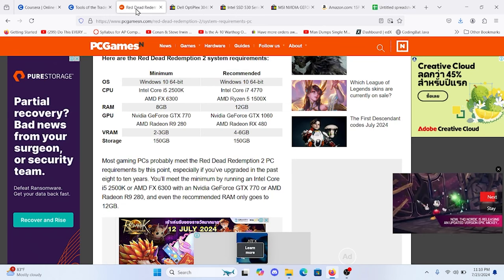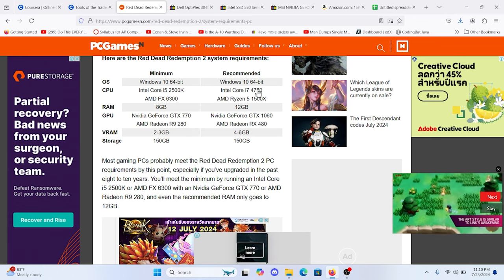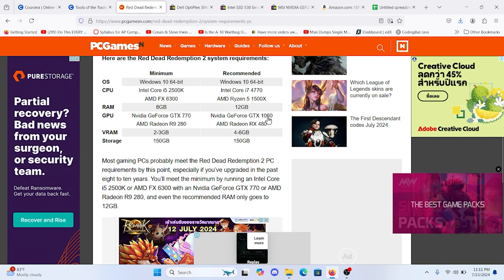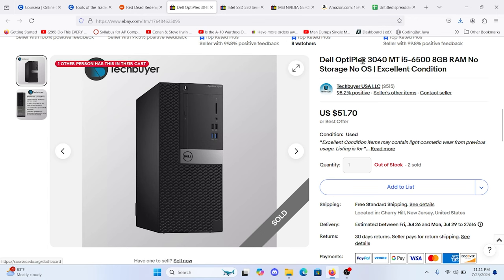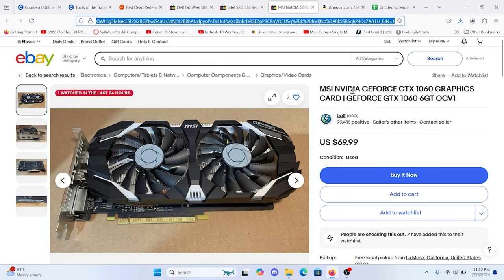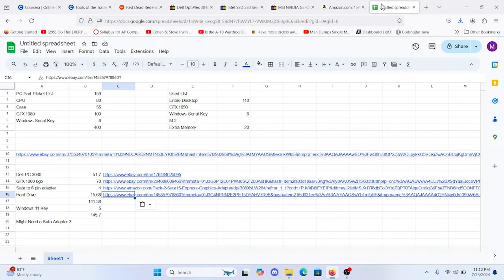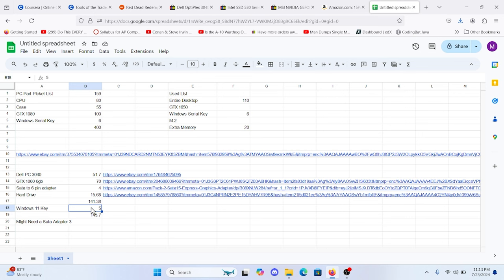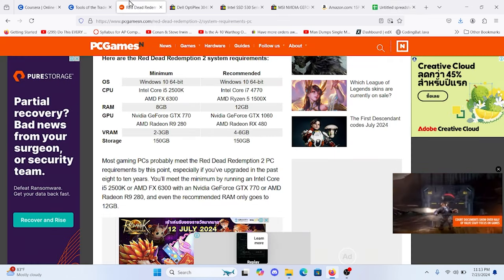Cheapest Gaming PC Computer Series, Play Red Dead Redemption 2 RDR2 for $150. 30 minute build!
By buying the right computer and parts off Ebay you can quickly and easily create a cheap but powerful computer capable of playing most games out at 60 fps for under 160 dollars.  The parts can be found below to do this.  The only thing not mentioned in the video is you might want to up the desktop from 8 gigs of memory to 16.  This adds about 12-15 dollars on to the cost.  You can either install windows 10, or there are some tricks to install Windows 11
Parts below- look for something similar if you are going to attempt this:
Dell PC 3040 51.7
GTX 1060 6gb 70
Sata to 6 pin adapter 4
Hard Drive 15.68
 141.38
Windows 11 Key 5
 145.7

What games would you like to see cheap computers for?